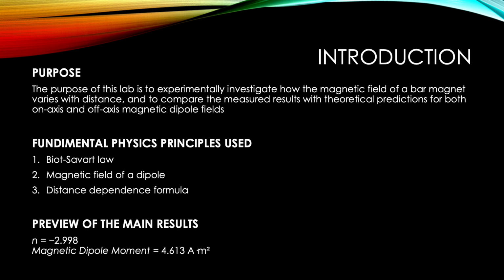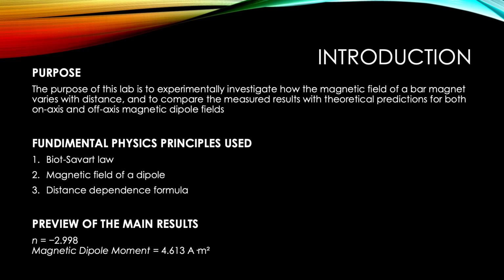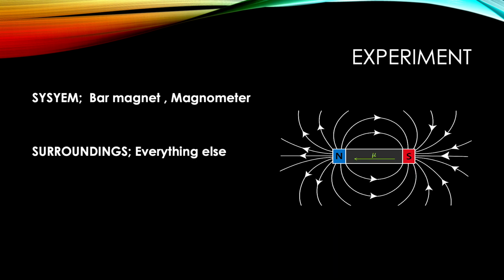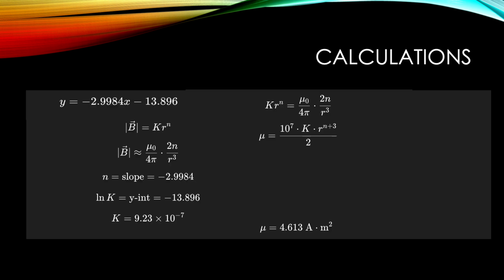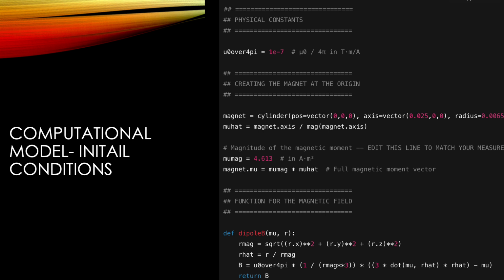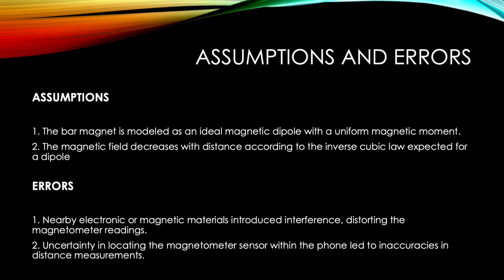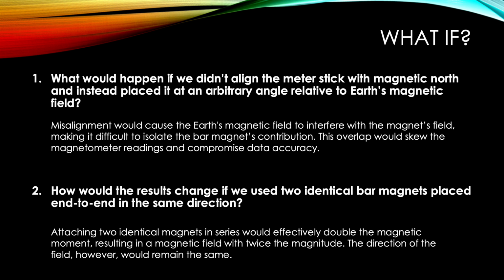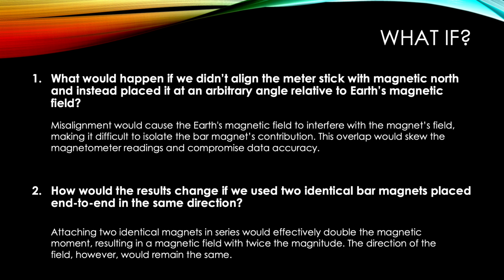Physics 2212: Magnetic field of a bar magnet